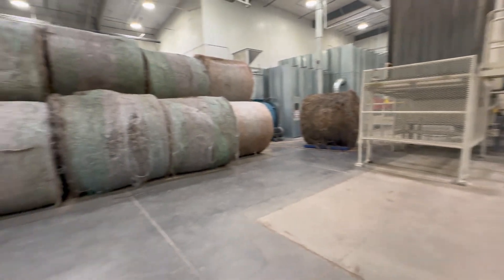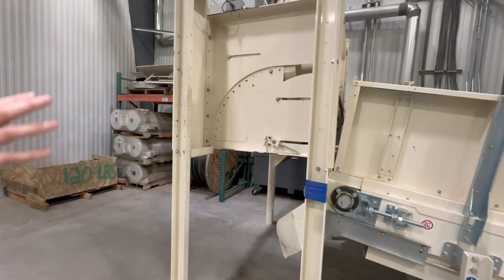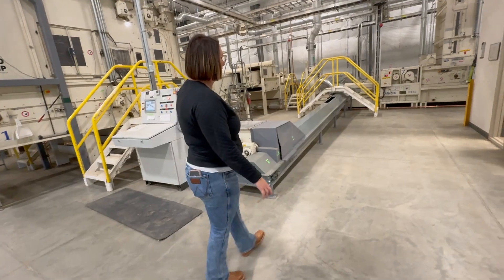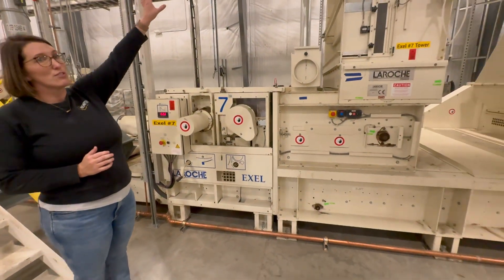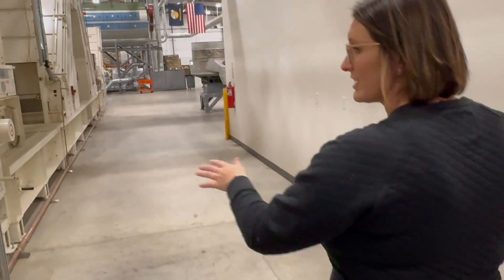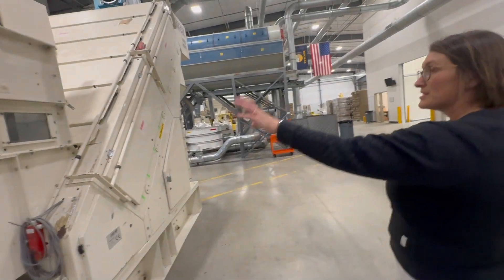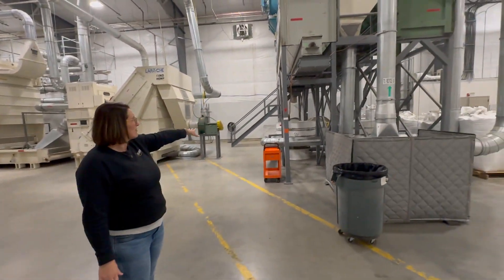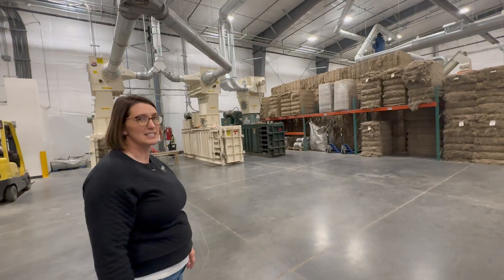IND HEMP Fiber Facility Tour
Join Morgan Tweet for an inside look at IND HEMP’s fiber processing facility in Fort Benton, Montana.

This tour follows the journey of raw hemp straw, starting with bales opened by hay busters, broken down by hammers, and conveyed through robust air handling systems.

The fiber is cleaned and refined along the LaRoche line using step cleaners, metal detectors, and excels.

As the fiber becomes cleaner, the hurd is separated and further processed through screen drums and sieves, with clean hurd bagged for various applications.

The process wraps up with automated baling and bagging systems, including a robot-assisted palletizer, ensuring efficient and high-quality production of hemp fiber and hurd products.